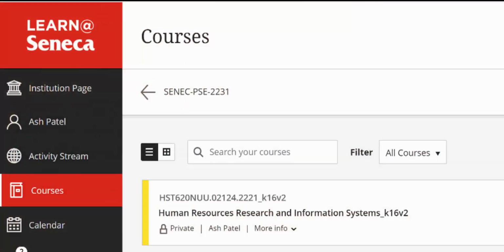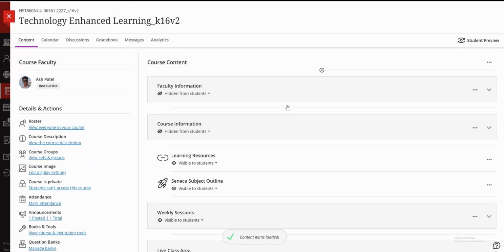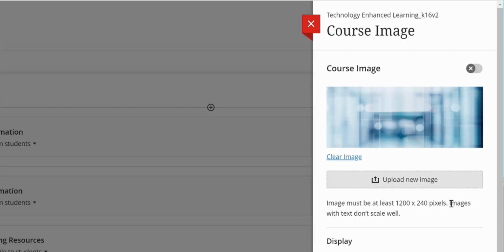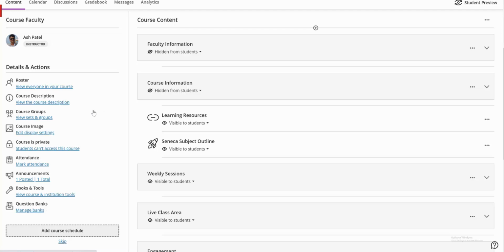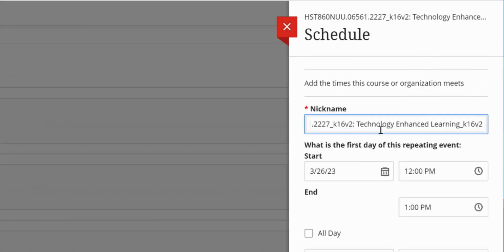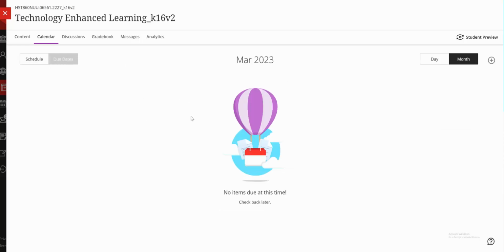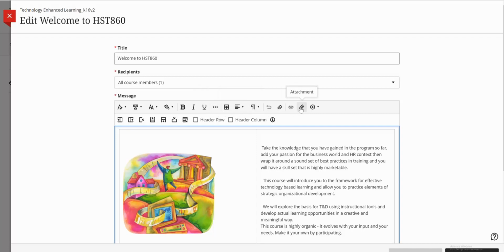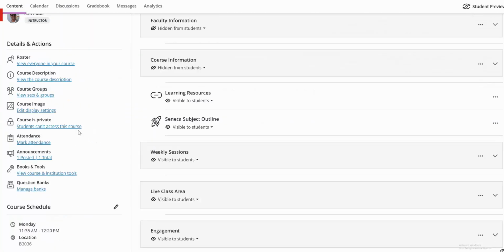Access and Setup